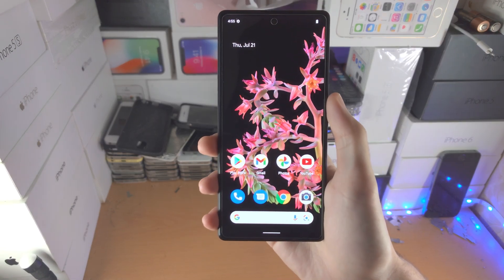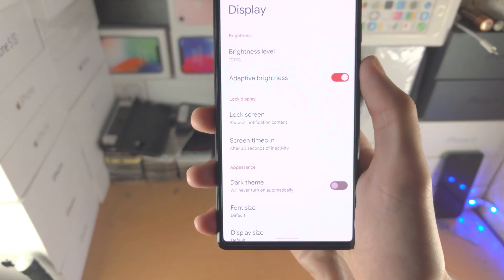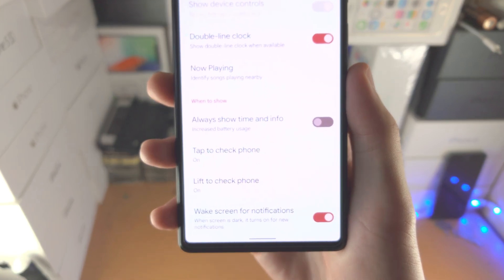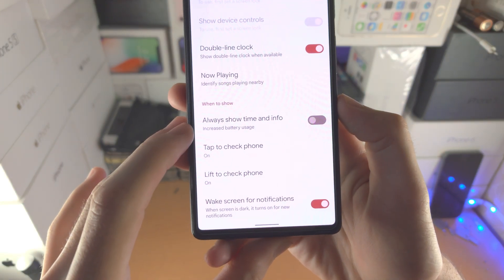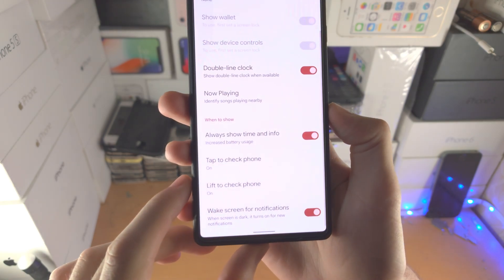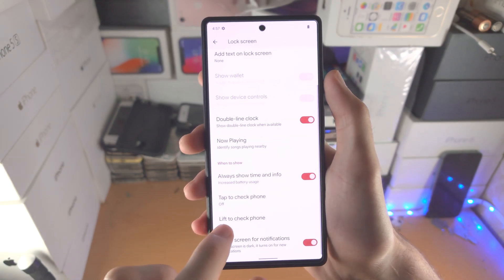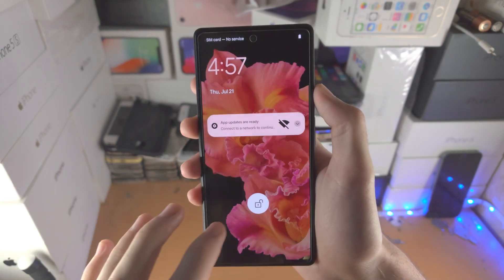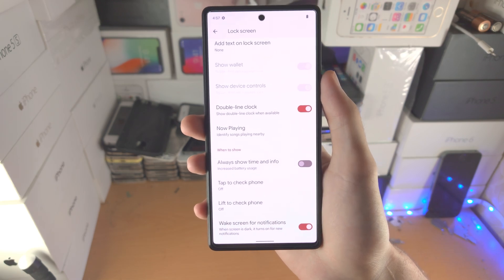How To Enable/Disable Always on Display on Google Pixel 6 / 6 Pro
How to enable always on display on Google Pixel 6 / 6 Pro and turn it back off | easily turn on / turn off always on display on Pixel 6! Do you own the Google Pixel 6 and want to turn on and off always on display? If so, this video is for you! I will teach you how to enable always on display and disable always on display in Google Pixel 6 & 6 Pro in this tutorial. By the end of this guide, you will have a always on clock which shows even when the Google Pixel 6 or 6 Pro is turned off.